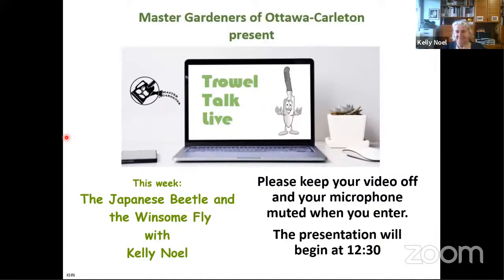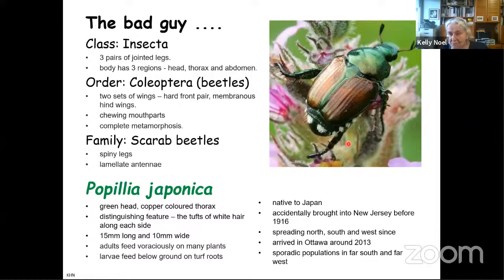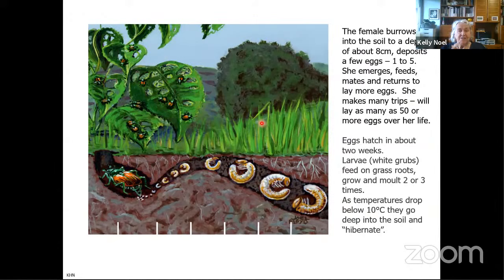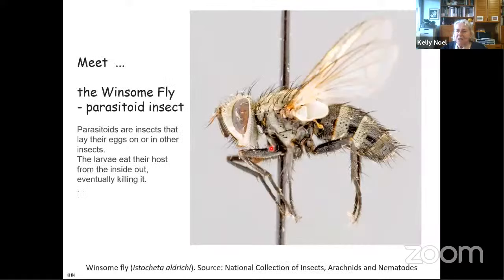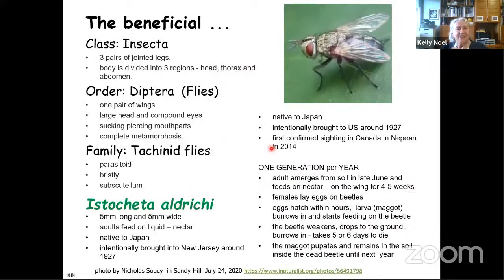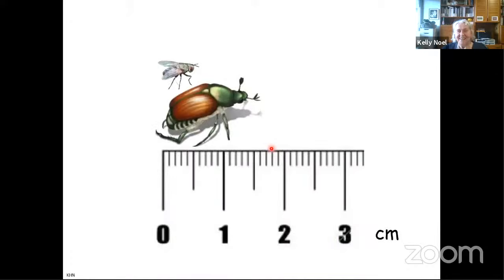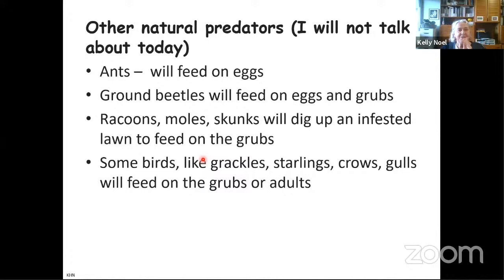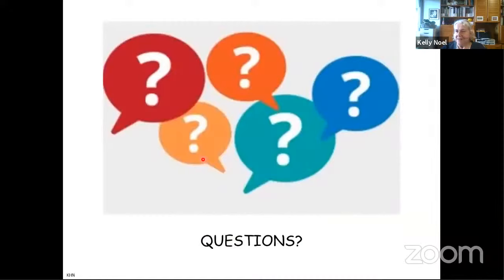TTL 12 - The Japanese Beetle and the Winsome Fly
Learn over Lunch with Master Gardeners of Ottawa-Carleton